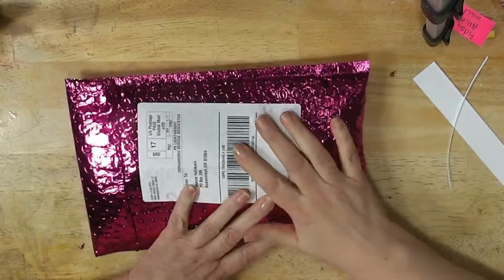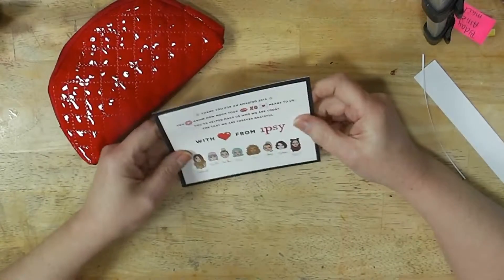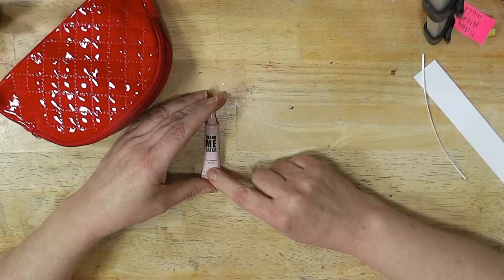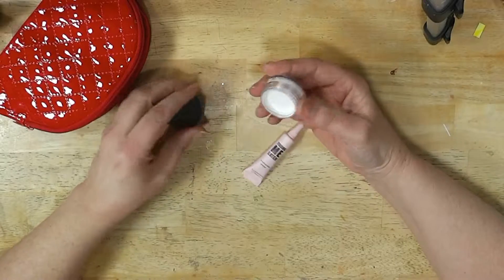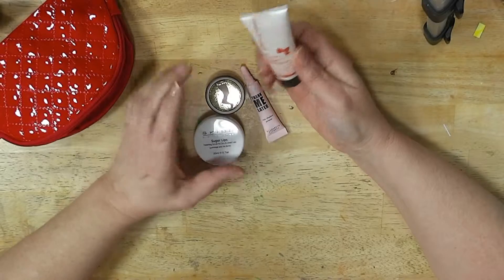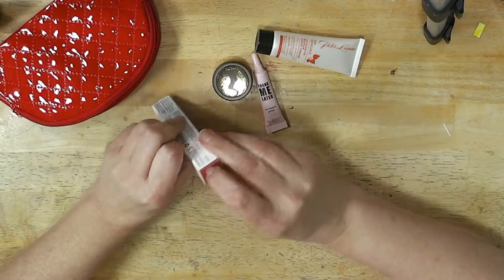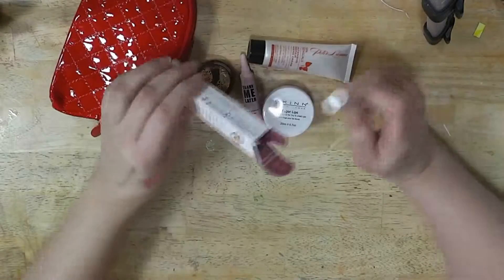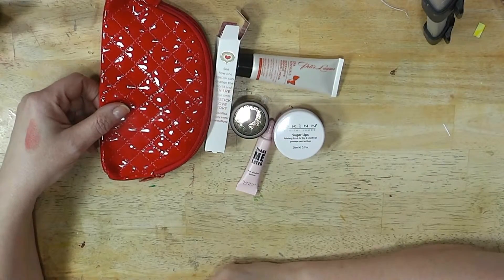December 2015 Ipsy Bag Opening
Come join me at my place to see what I got in my Ipsy Bag this month.

Be sure to check the blog post for more details.

ISRC: US-UAN-11-00843